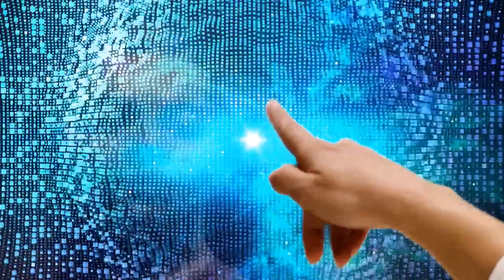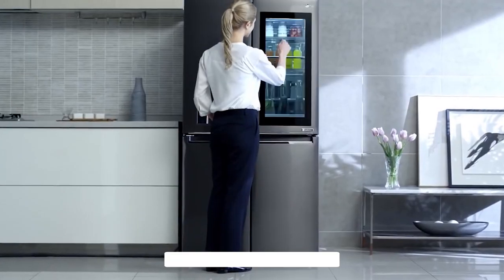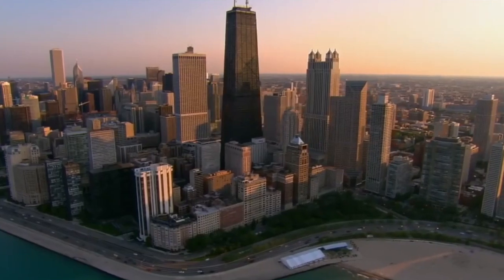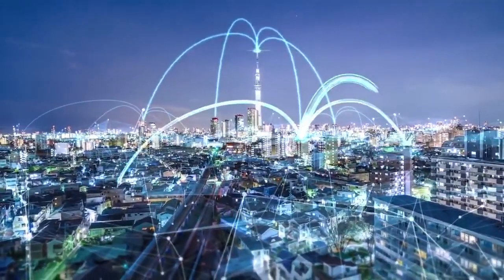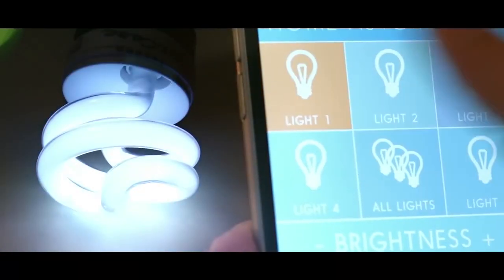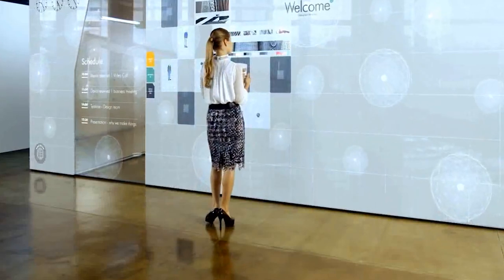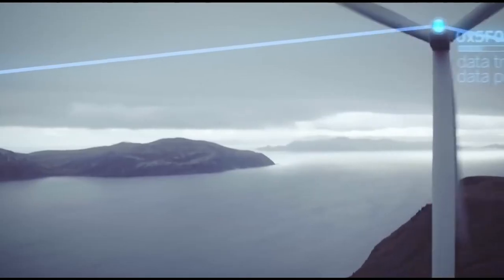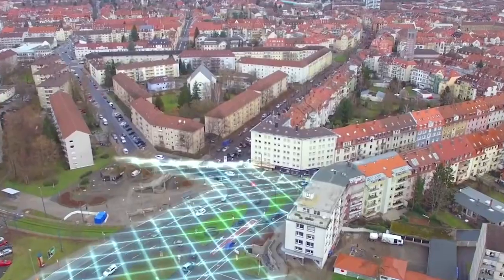Future of Computers 2030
Today computers are in virtually everything we touch, all day long. We still have an image of computers as being rectangular objects either on a desk, or these days in our pockets; but computers are in our cars, they’re in our thermostats, they’re in our refrigerators. In fact, increasingly computers are no longer objects at all, but they suffuse fabric and virtually every other material. Because of that, we really do need to care about what the future of computing holds because it is going to impact our lives all day long.